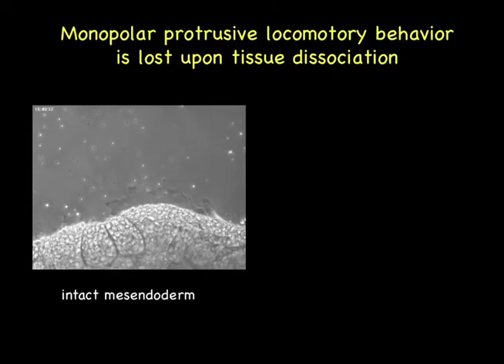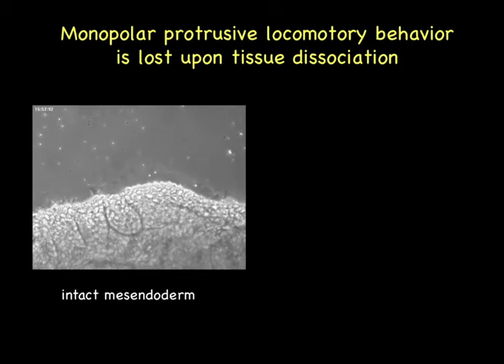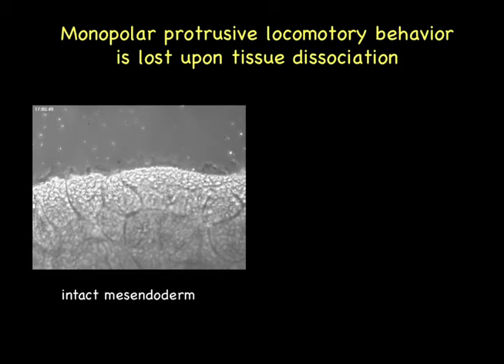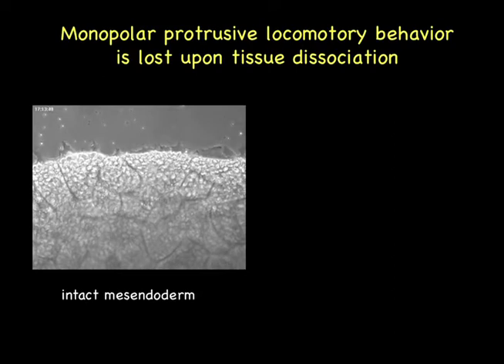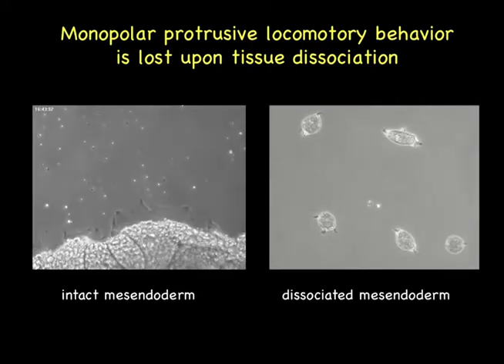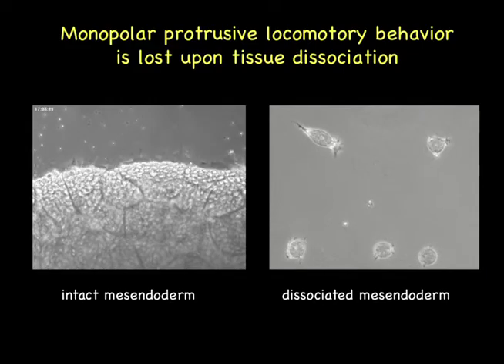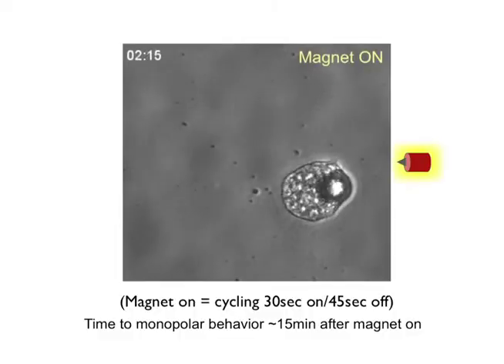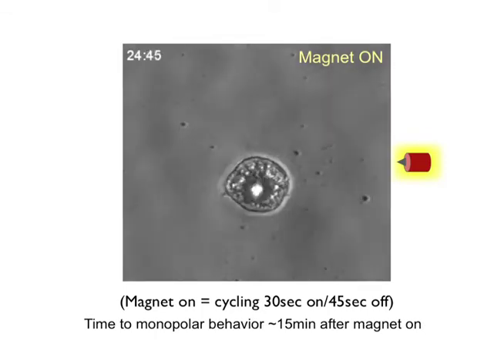Weber/DeSimone video abstract